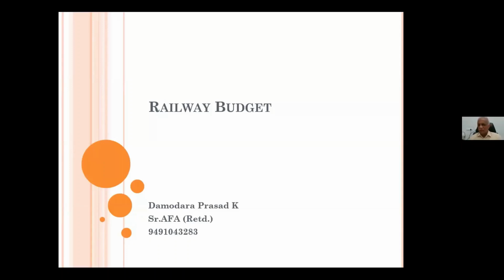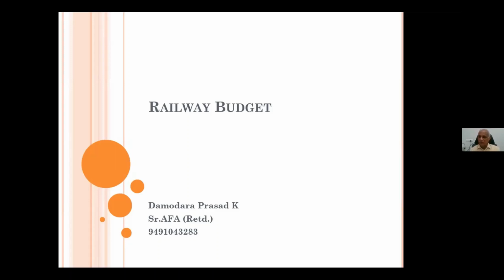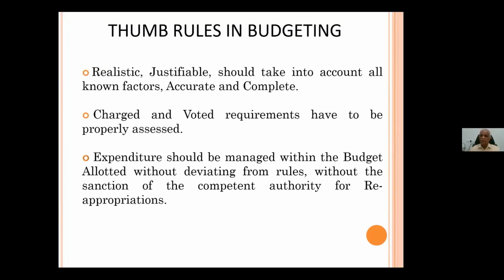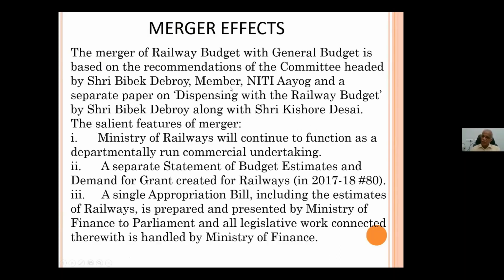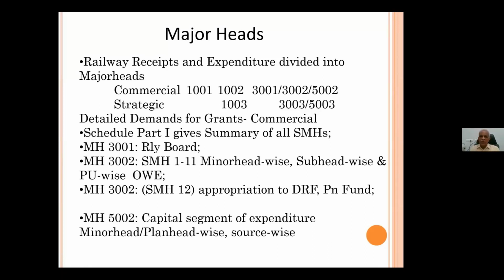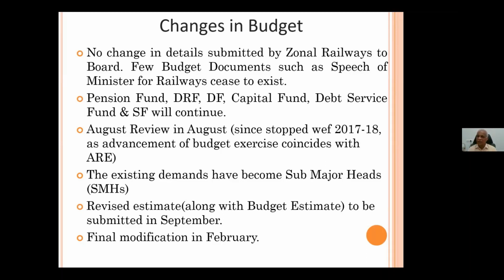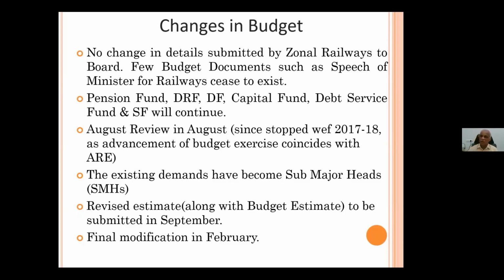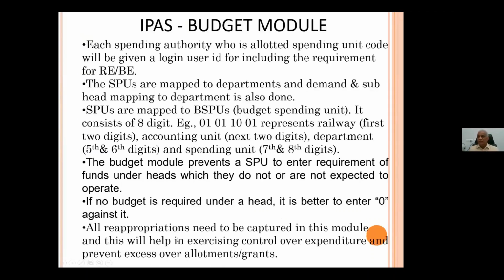"Railway Budget Preparation and Reviews" a webinar organized by IRIFM (CTARA), Secunderabad !cbt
Presented by :
Shri K Damodara Prasad sir
(Rtd. Sr. AFA)